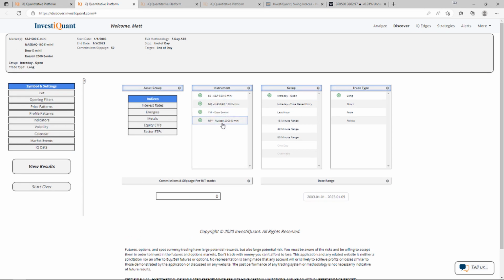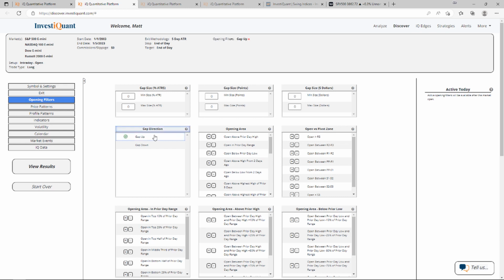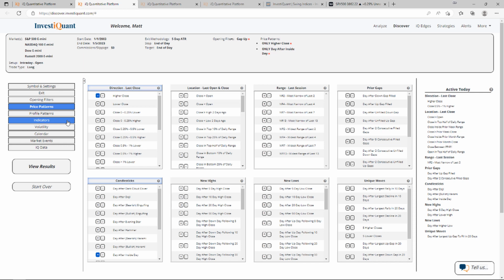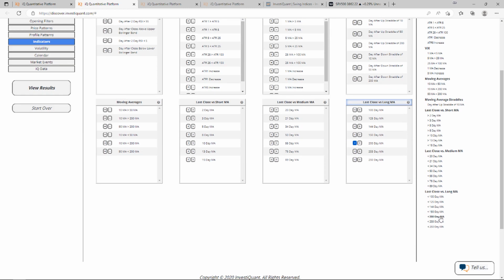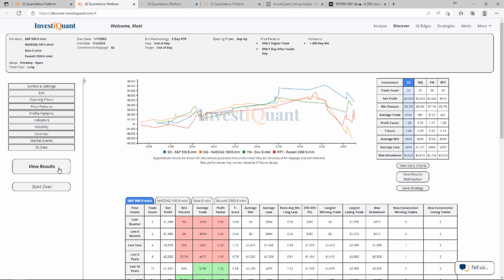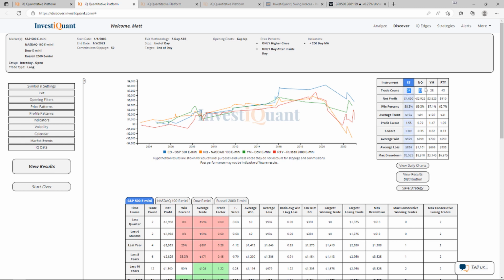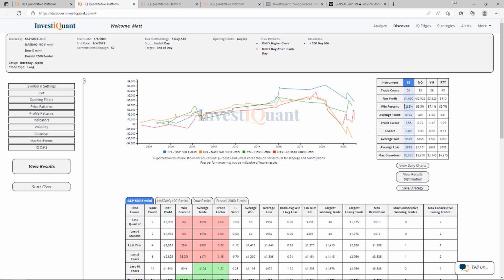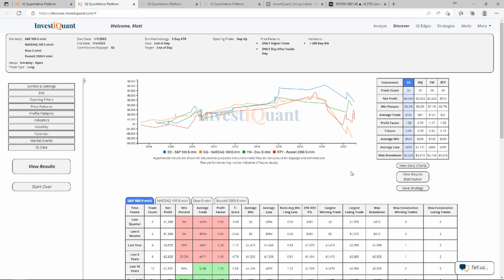The markets made an inside day pattern yesterday, here is what has followed historically.